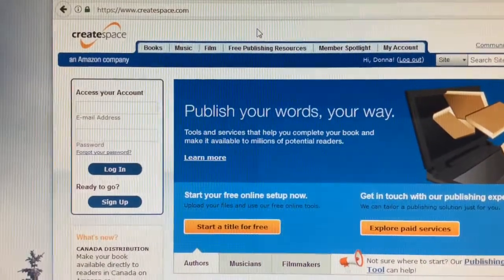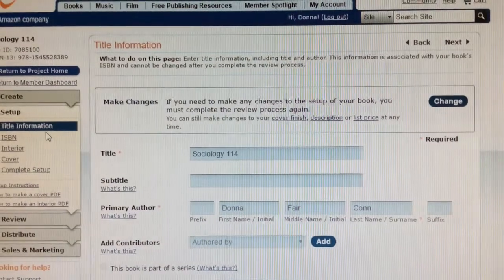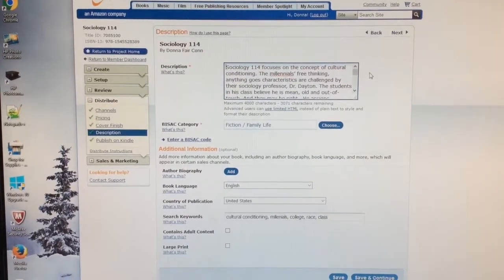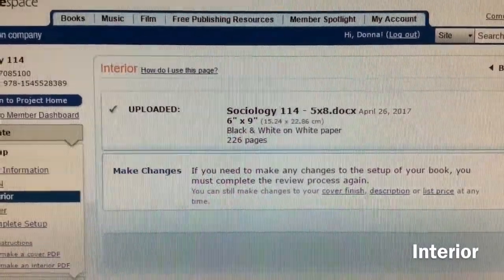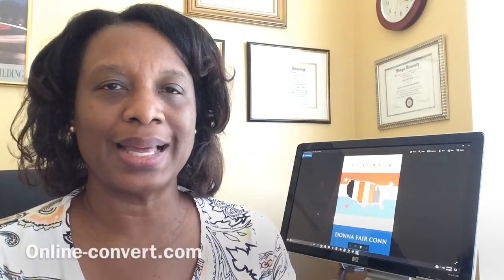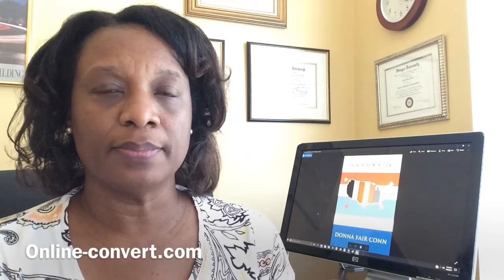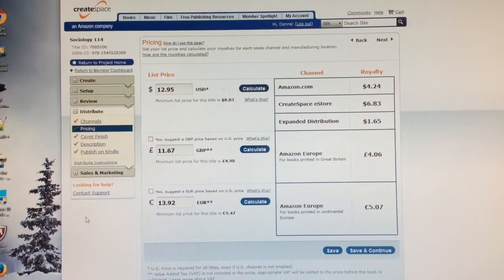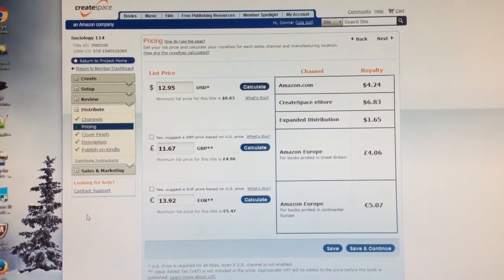How to Publish Your Book for FREE!!!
This video show how to self publish your print book and ebook. Createspace, Lulu, and Smashwords are discussed it this video.